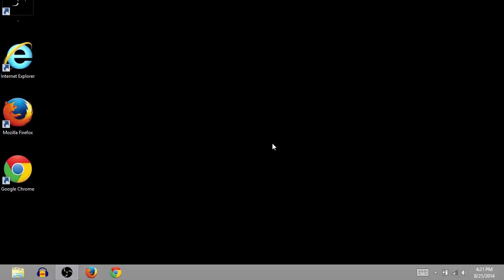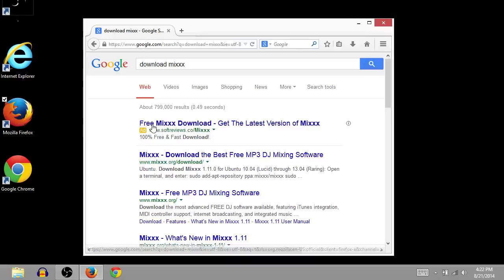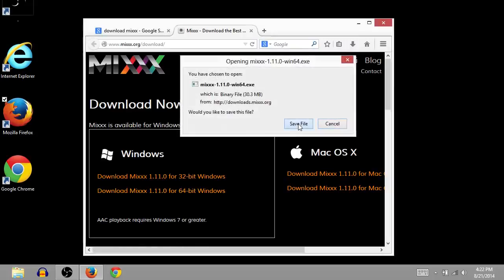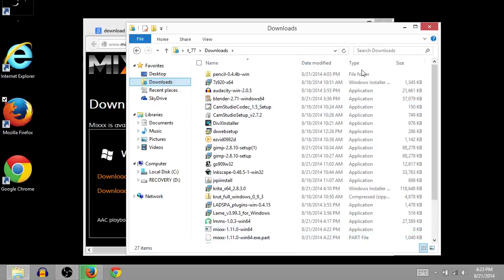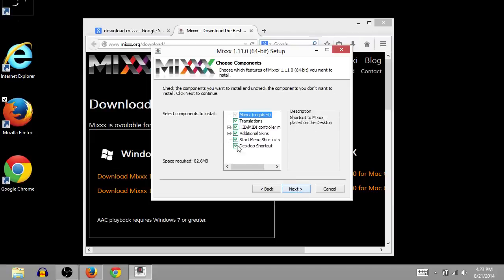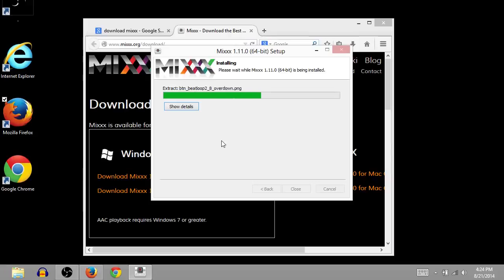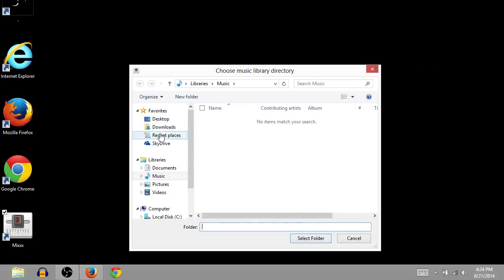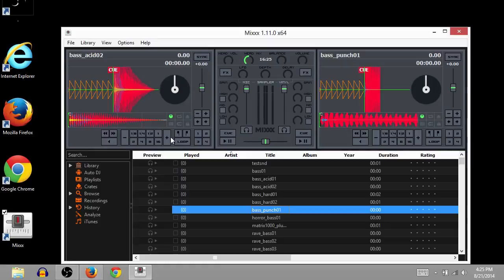Download and Install, Mix DJ Free Software for you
• Wedding Video Editing

• Professional TV News Editing

Software Skill based Professional Video Editing Course

Every category have around 34 category and Total 700 bg